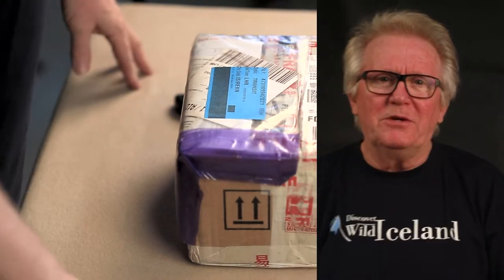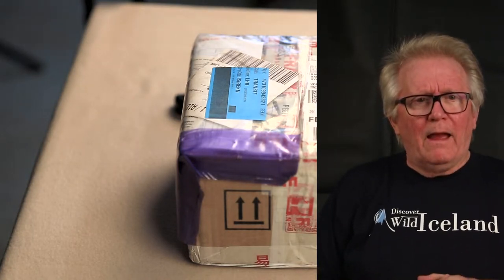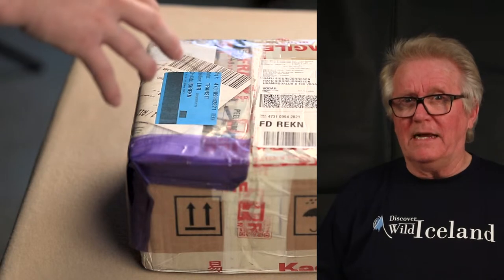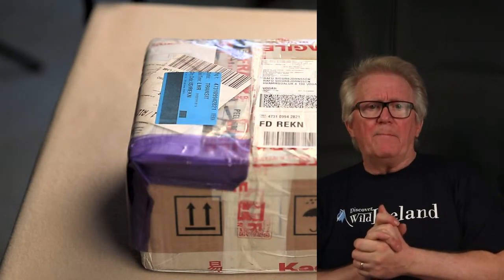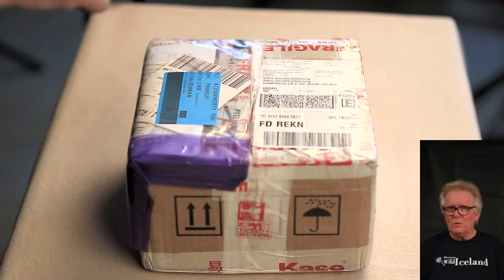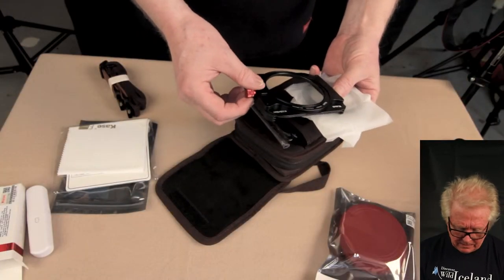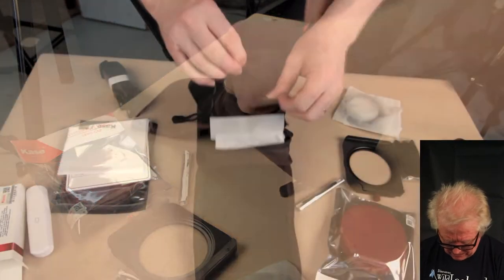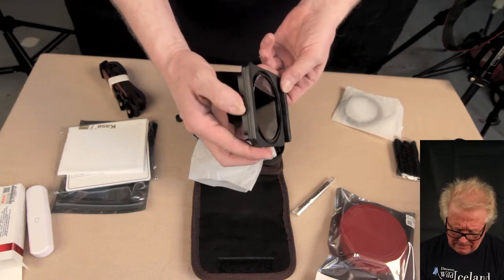Unboxing and first look at K100 Wolverine Series Master Kit Kase filters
Unboxing and first look at K100 Wolverine Series Master Kit Kase filters - My First Impression